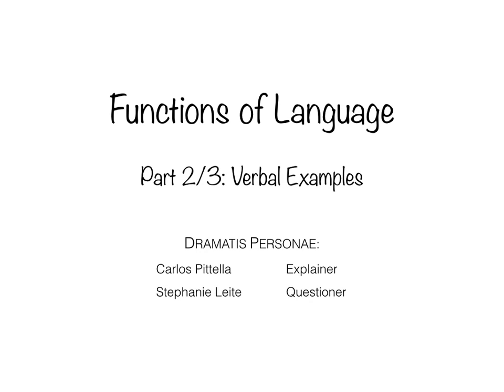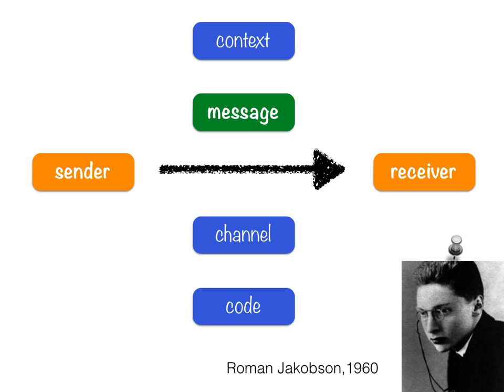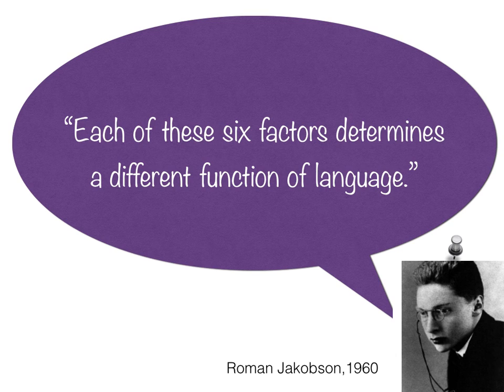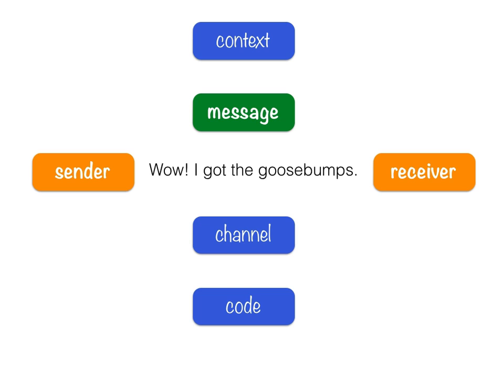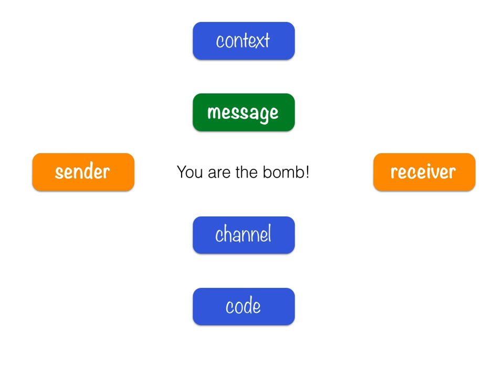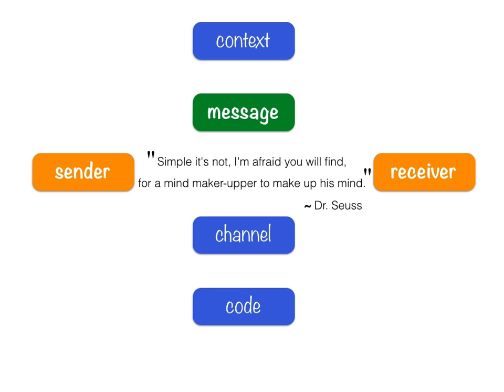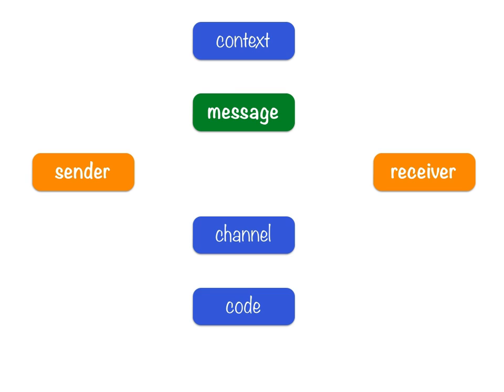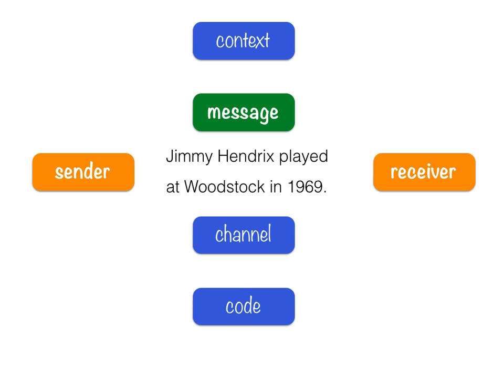Functions of Language 2/3: Verbal Examples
Applying the theory of Functions of Language to verbal examples: in a dialogue, we analyze different sentences, assigning one predominant function of language to each of them.